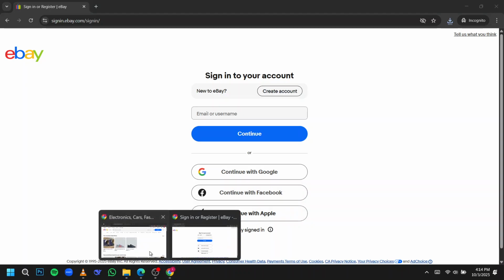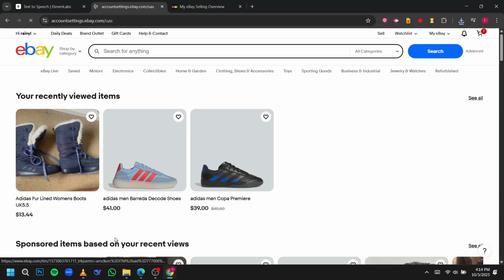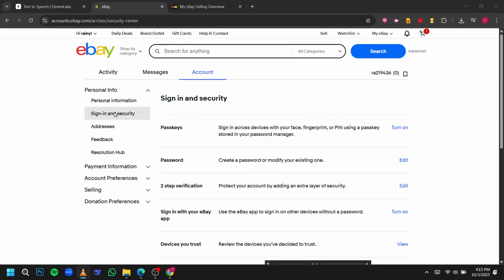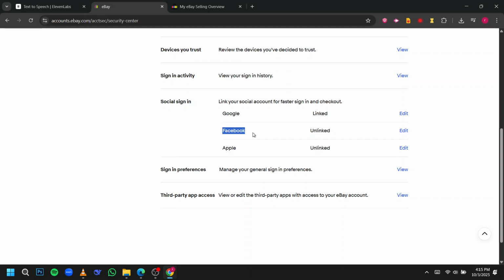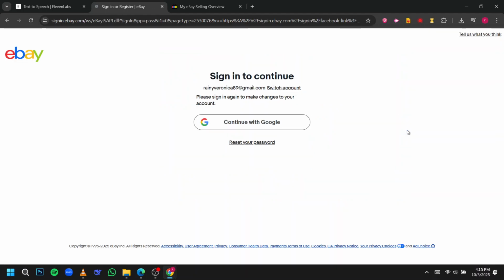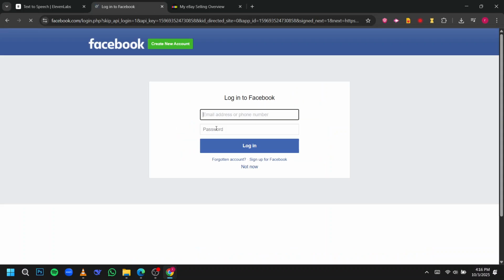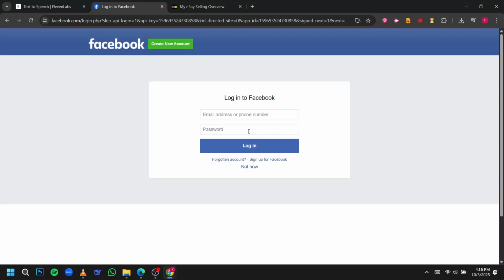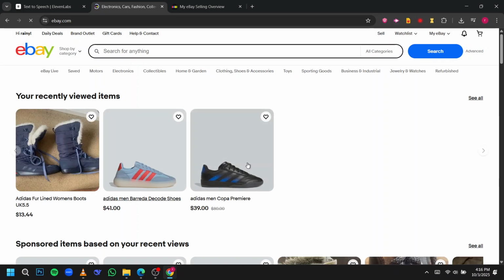How To Link Facebook Account to eBay - 2025 (Quick & Easy)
How To Link Facebook Account to eBay
In this video, you will learn how to link your Facebook account to eBay easily and securely. We will show you step-by-step how to connect your Facebook profile with your eBay account, manage account settings, and streamline your login process. This tutorial covers everything about eBay account integration, social media linking, and managing connected accounts for a smoother online shopping experience.